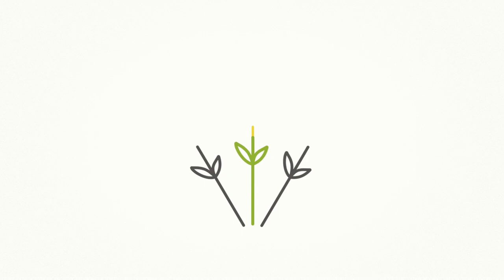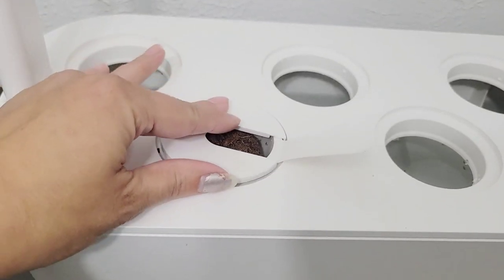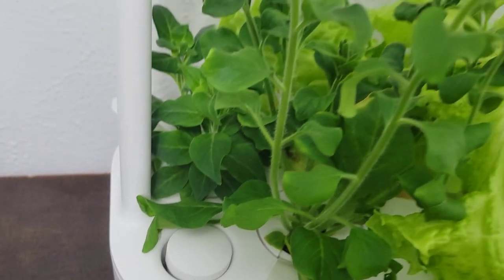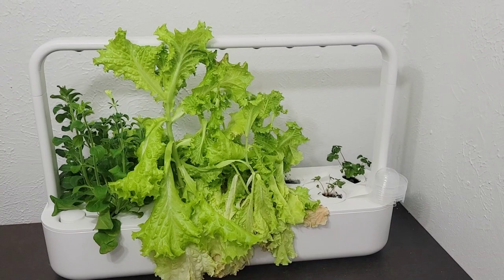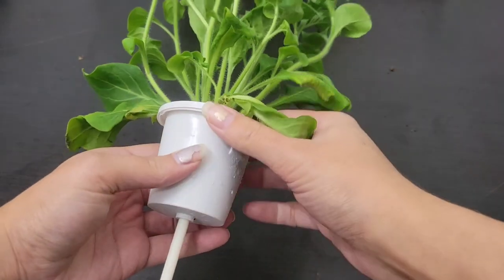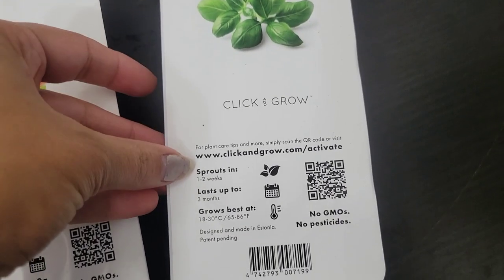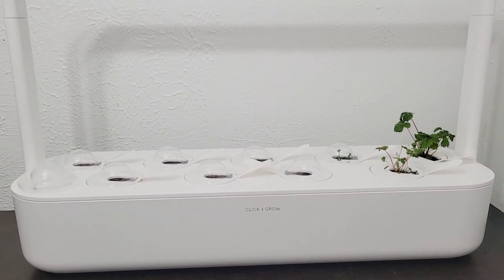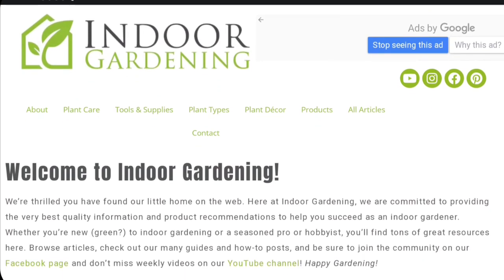Click And Grow Updates -Routine Maintenance and Harvesting Process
About a month ago we did a review and settup guide here all about our Smart Garden 9 that Click and Grow kindly sent us. Along with all of the wonderful extras that they sent as well. There was definitely lots of plants and today we just wanted to do an update on all of that.  This is just to follow up and update on having a click and grow garden. What it is like actually using it utilizing it and how the daily workings of it are.

🍃Follow Indoor Gardening for more helpful plant information!

Get your own Click and Grow Here!

Save with our exclusive code INDOORGARDENING10

The Indoor Gardening website and YouTube channel are viewer-supported. Thank you for your support!